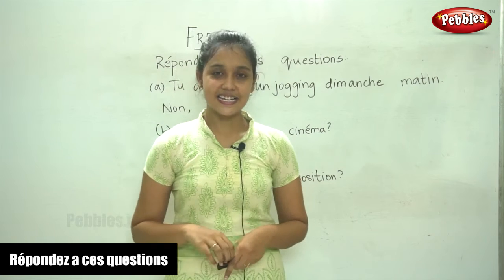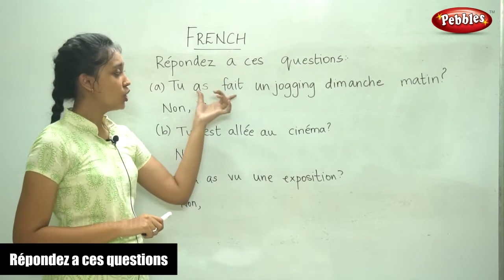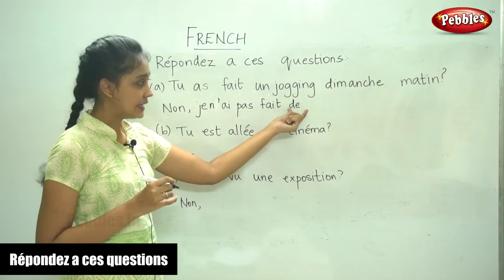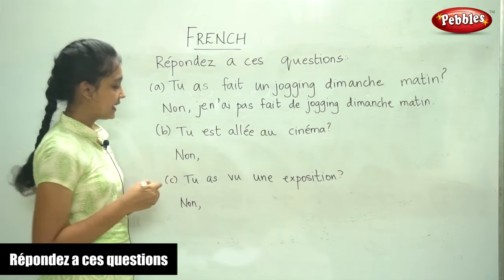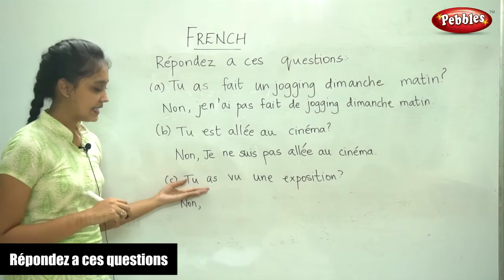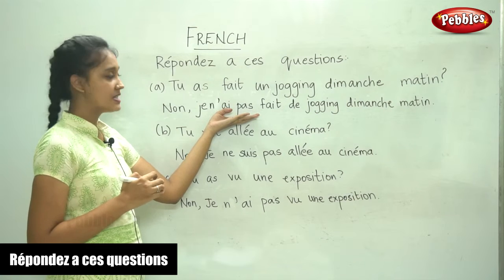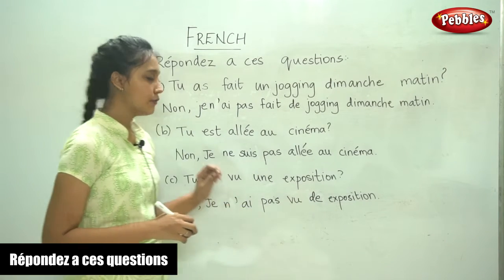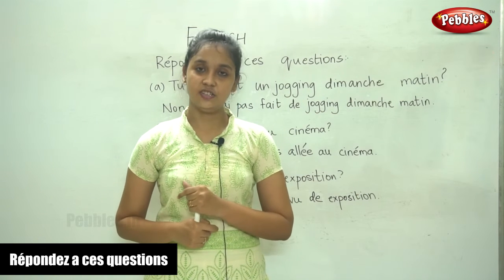Répondez a ces questions| B.Sc French Class Part - 144 | Learn French Through English /College level